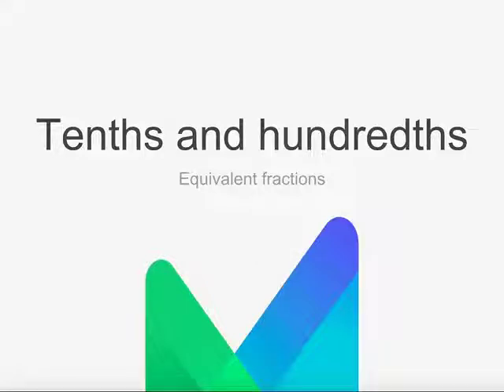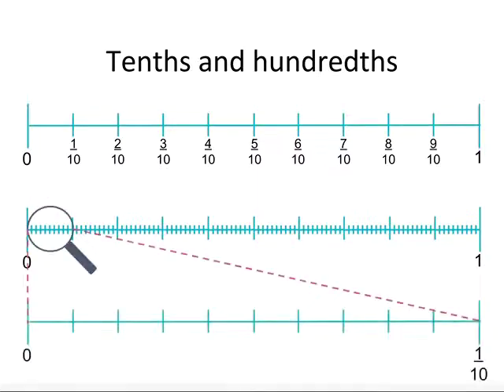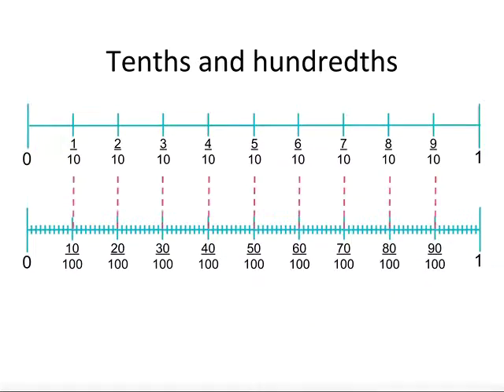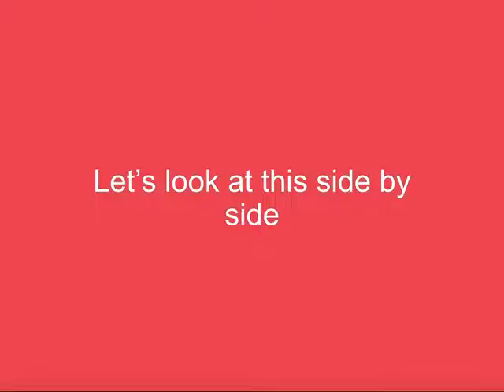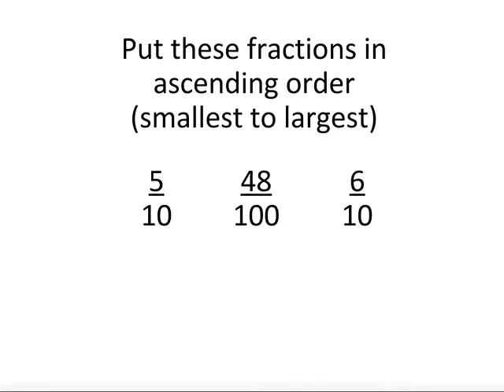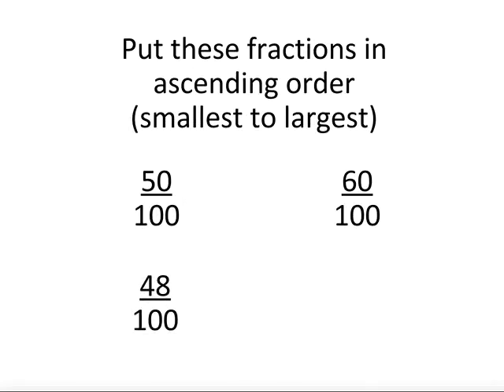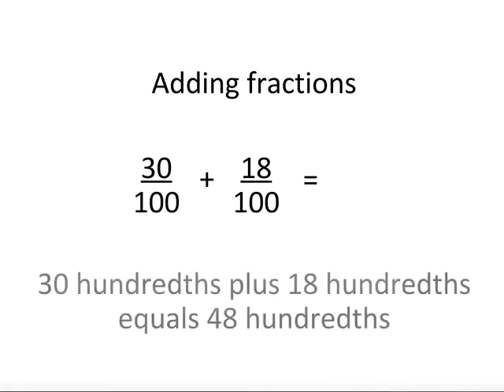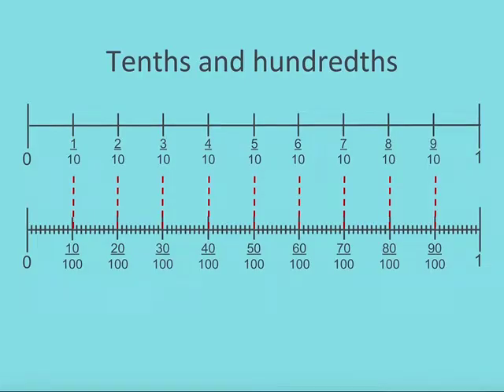Introduction to equivalent fractions (tenths and hundredths) | Year 5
Two very important fraction equivalences are that between tenths and hundredths. This video will demonstrate equivalent fractions in tenths and hundredths.